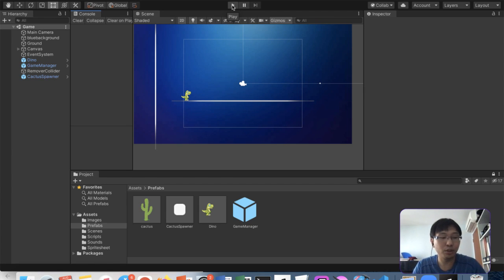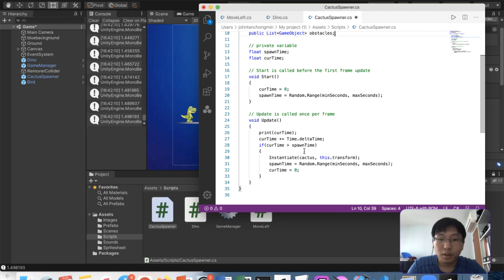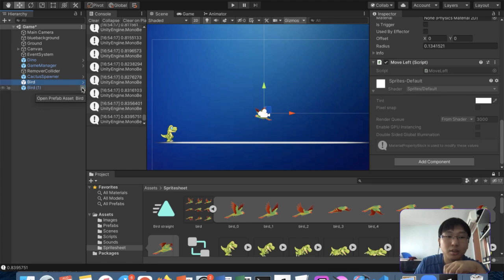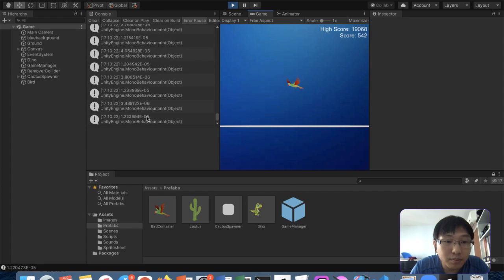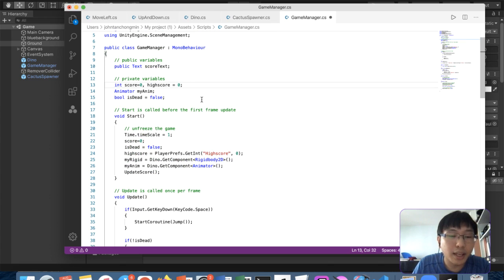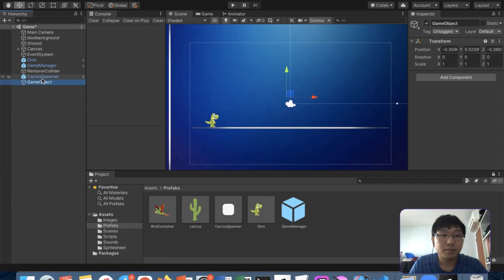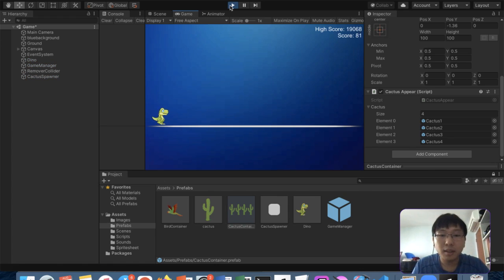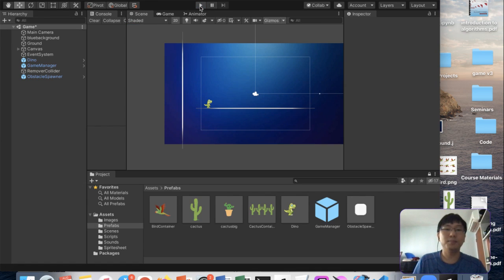Game Creation Stream: Trex Run 2